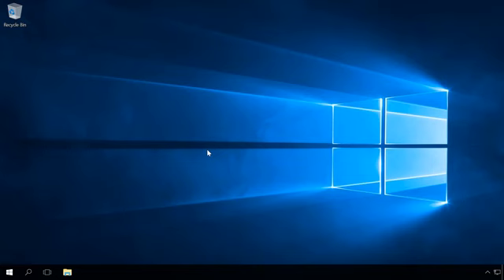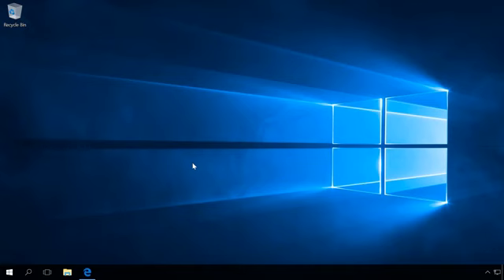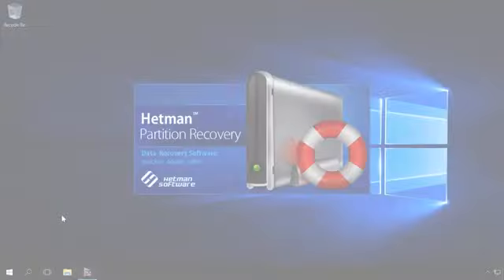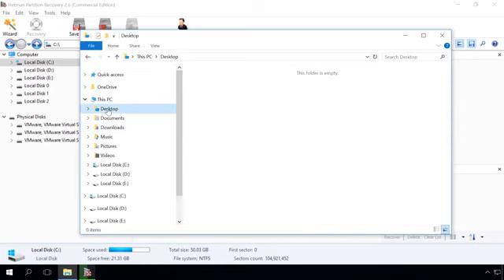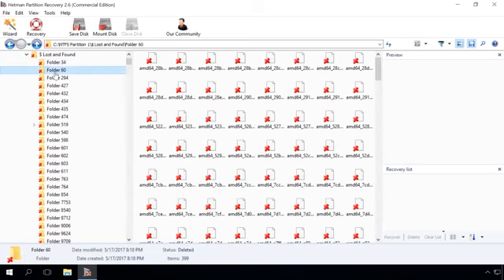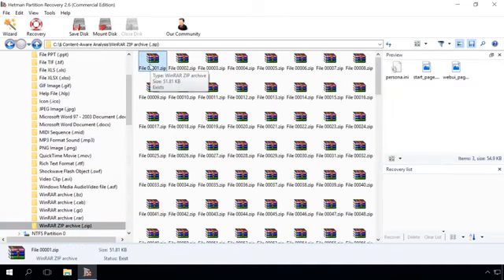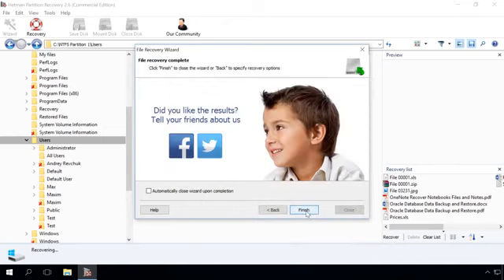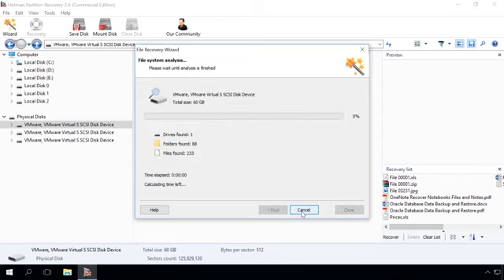How to Recover Data After Resetting Windows 10, Resetting a Laptop to Factory Settings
Watch how to recover data after resetting Windows 10, resetting a laptop to factory settings, or reinstalling Windows.

In one of the previous videos we have already shown you how to reset Windows 10, 8 or 7 to its original state of factory settings
Often it takes users some time after resetting or reinstalling their operating system to realize that the files which they need right now are missing.
So, here is a computer containing files, documents and images...
In order to demonstrate data recovery after resetting the system, let us reset the test computer. In a similar way, you can recover user files after resetting a laptop to factory settings or reinstalling Windows.

To do it:
• Go to Settings
• Update and Security
• Recovery
• Click on “Get started” in the submenu “Reset this PC.”
• Select the option “Remove everything” in the window that appears.
• “Just remove my files”
• Next.
• The system will be reset automatically.
In the process, the computer will restart several times.
It will take some time.

• To complete the reset, some additional settings are required. They are similar to those used when reinstalling Windows.

• The system has been reset, and the files stored in this computer are lost.

After reinstalling Windows or resetting a laptop to factory settings you will have the same situation.

In order to restore files lost after system resetting, reinstalling Windows or resetting a laptop to factory settings do the following:
• Download, install and launch Hetman Partition Recovery.
To do it, go to the developer’s website and download it for free.

• Scan the hard disk of your computer with the tools that this program offers.
• Click on drive C, choose “Full analysis” and click Next.
Remember that in Windows 8/10, the default location to save all documents and user files is the folder “Documents” which can be found in disk C:,  images and photos go to “Pictures” folder, downloaded files to “Downloads” folder and desktop files to “Desktop” folder.
You should start looking for lost user files in these directories.
The paths to them will be given in the description for this video.

The folder “Documents” is actually located in disk C: following this path:
C:\Users\UserName\Documents
“Pictures” folder:
C:\Users\UserName\Pictures
Files downloaded from the Internet go to this folder:
C:\Users\UserName\Downloads
Desktop files are stored here:
C:\Users\ UserName \Desktop
• When the process of scanning the hard disk is over, use the program to go to the folder with the files that you need to recover.
Lost files can also be located in the program’s folder “Lost and Found” or “Content-Aware Analysis.”
The folder “Lost and Found” contains the files and folders the location of which could not be determined. Make sure you check this directory if you can’t find the files in their original location.
The program searches for deleted files not only from file tables but based on their contents as well. Using a complex analysis of the disk contents, the utility finds signatures that identify the beginning and end of a file. Files found in such manner are placed in the folder “Content-Aware Analysis” and sorted into folders by file type.
• Drag the necessary files to the Recovery List and click “Recovery”
• Choose the method to save files.
I will choose “Save to hard disk.”
I strongly recommend saving the recovered files to another disk or media to make sure they won’t be erased. That is why I choose disk E, and create a folder for the recovered files.
OK.
• Recovery.
• Ready.
• Go to the folder created on disk E to see the files have been recovered.

In a similar way, you can use Hetman Partition Recovery to restore data after formatting the hard disk, operating system or hard disk failures, file system damage, recover data from damaged or inaccessible disk partitions, as well as after emptying the Recycle Bin or accidental deleting of files.

If you have any questions, leave a comment to ask one.